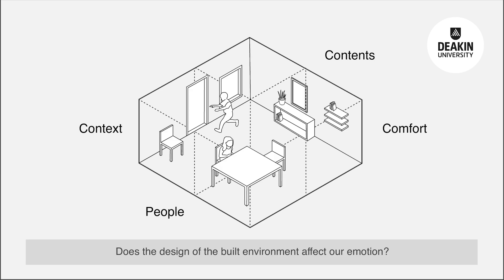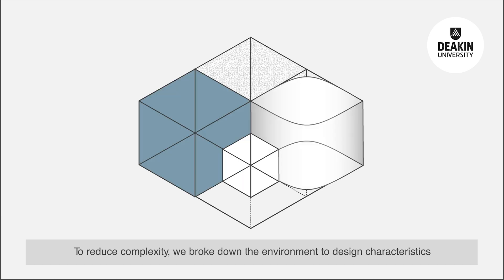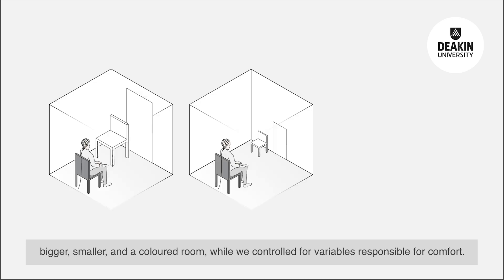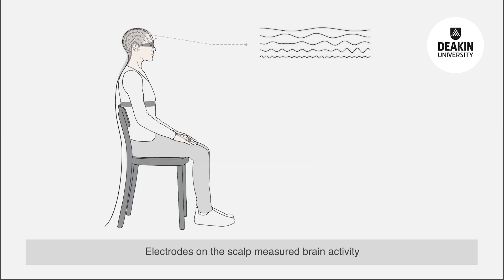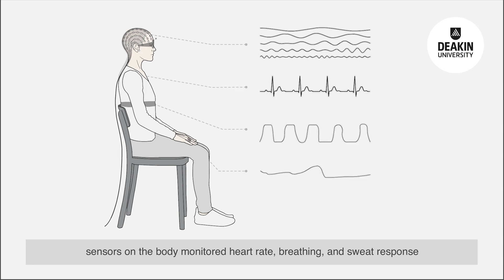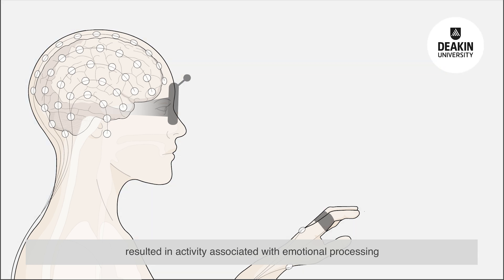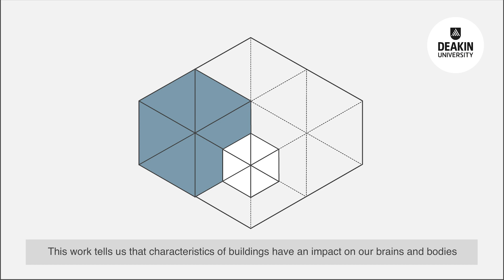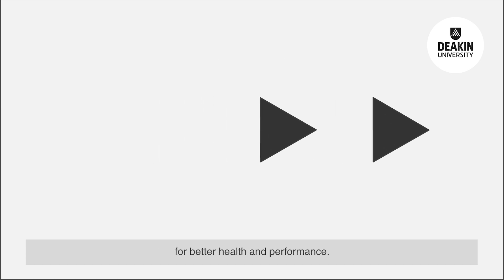Using VR to explore how we can build for thought and emotion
Video courtesy Isabella Bower and Deakin University